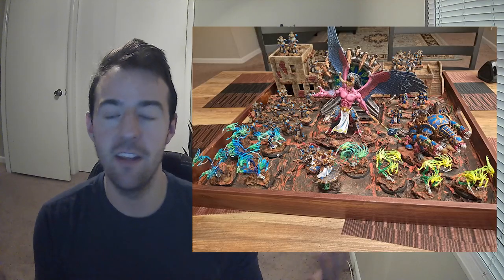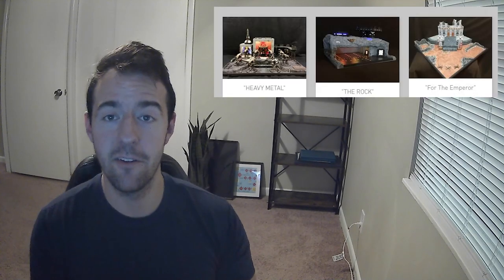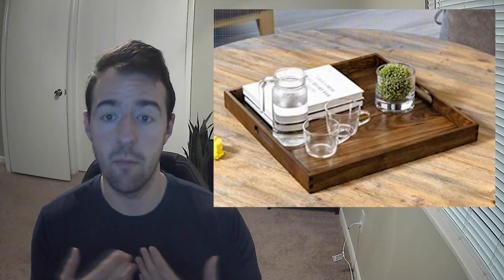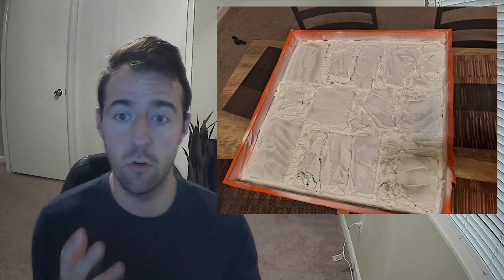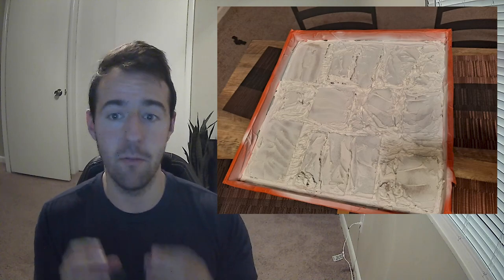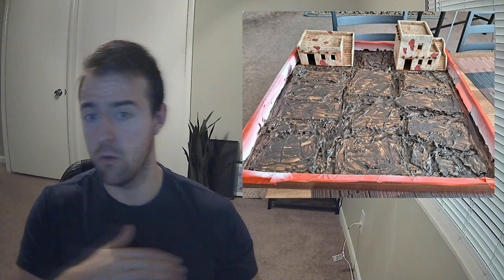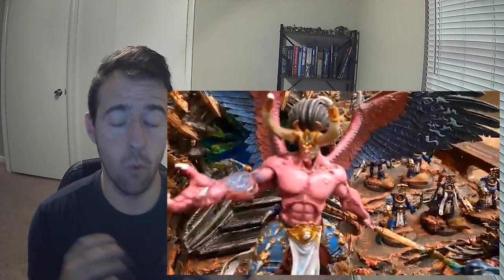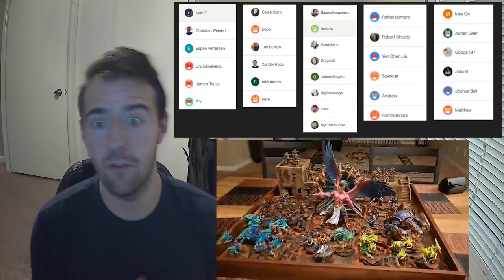My Thousand Sons Display Board (Guide)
Have you ever wanted to build a display board? Well this video will teach you the process as well as show you the resources and time I spent to make my Thousand Sons Display board!

Base
Ottoman Serving Tray (expensive but good quality 24x24)
Ottoman Serving Tray (19x19)
Black Serving Tray (20x20)
Cheap Serving Tray (25x16)

Toppers
Cork Board
3d Printed Ruins
Gothic Ruins
Sci-Fi Bunker
Stone Scenery
Star Wars Houses

Acrylic Paste
Smooth Paste
Course Paste
Crackle Paste

Oil Paint:
Mineral Spirits

Painting:
Painter’s Tape
Black Primer
Brown Primer
Makeup Brushes
Liquitex Paint
Army Painter Set
Dry Rust

Flock:
Green Grass
Grass Tufts
Deadlands Tufts